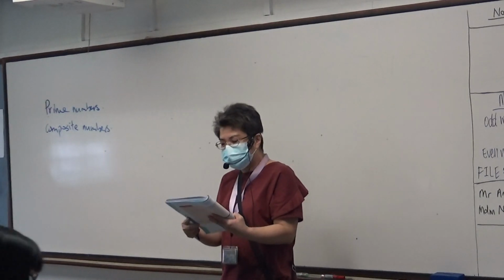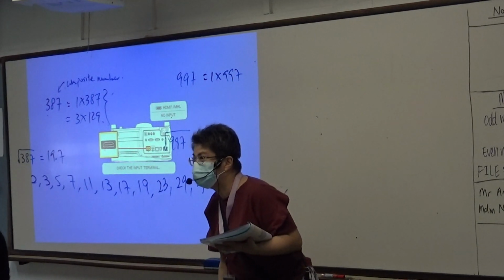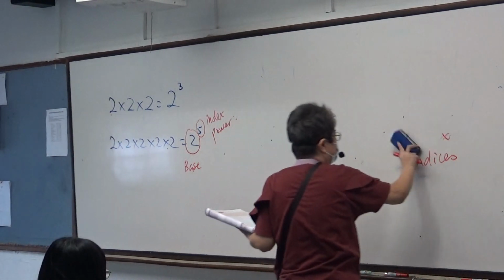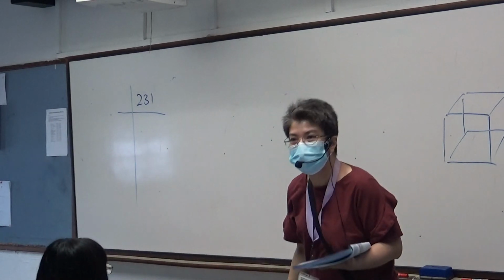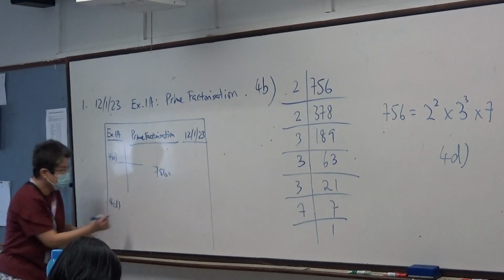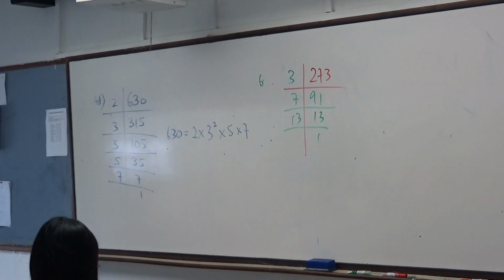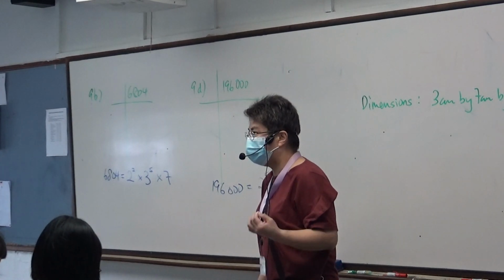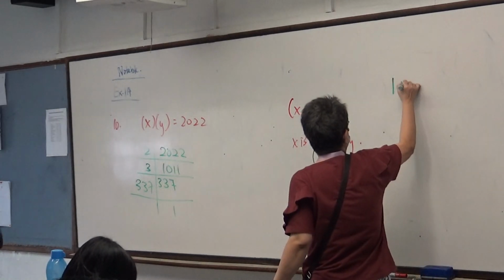Chapter 1 : Prime Factorisation, Part 1